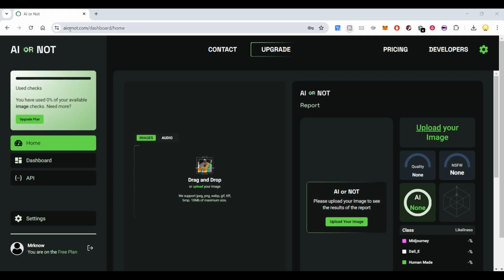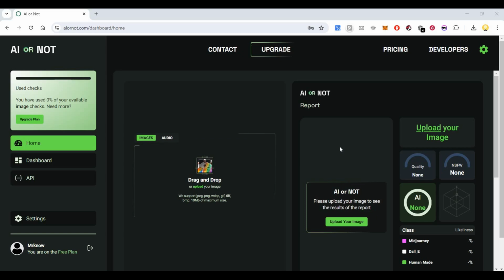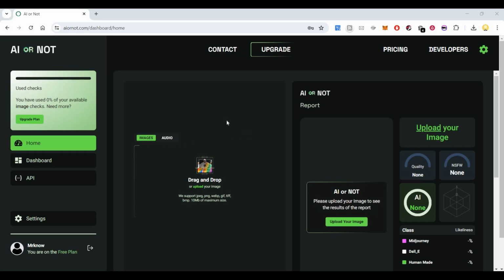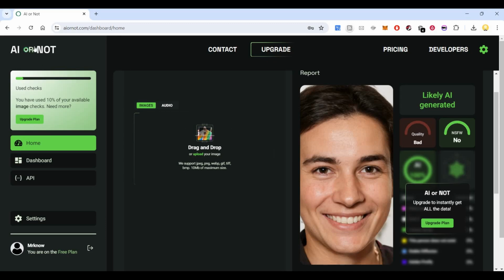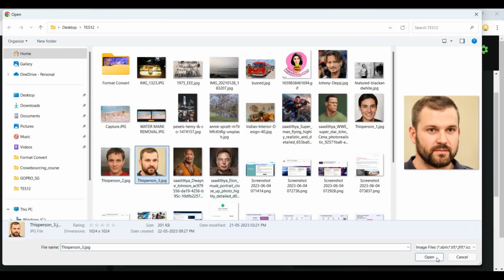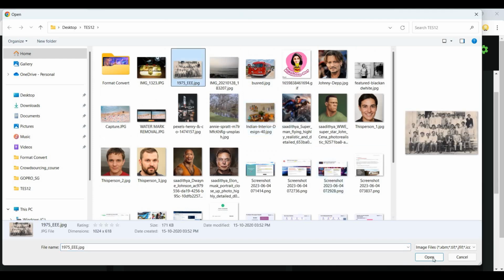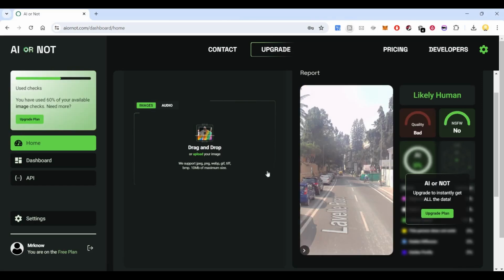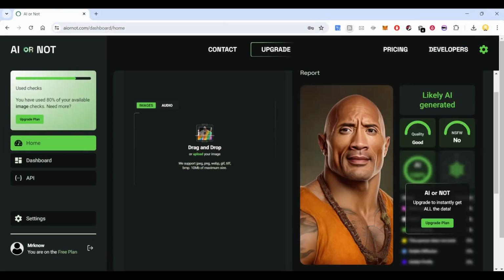How to detect AI generated images & profiles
This videos talks about How to detect AI generated images & profiles using a tool called aiornot.